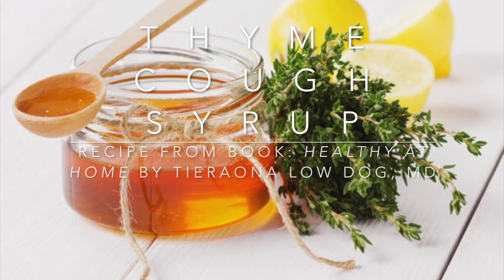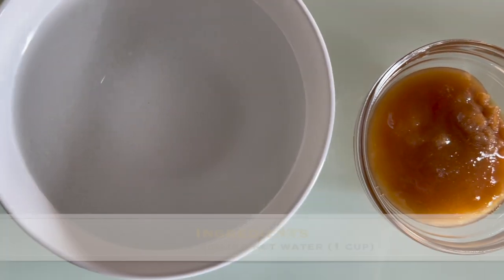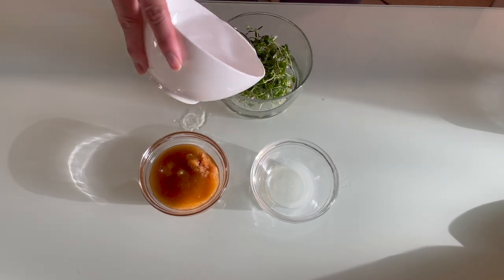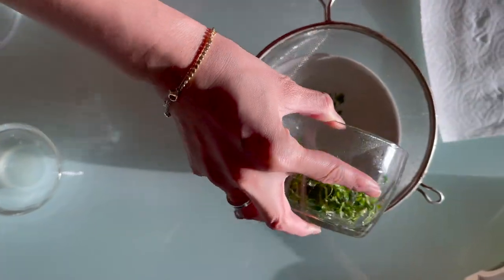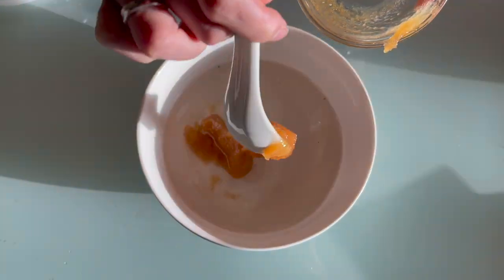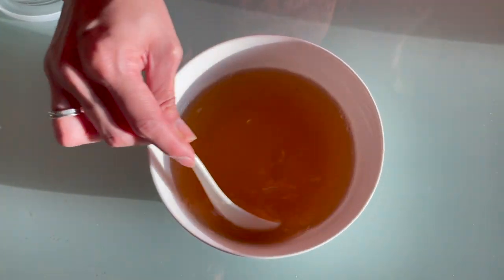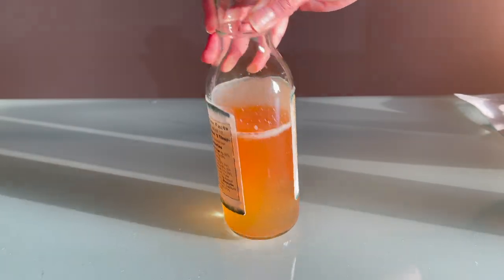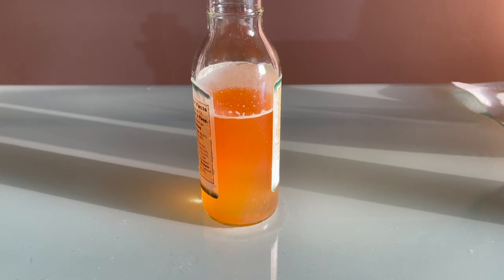Thyme Cough Syrup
Easy to make and all natural home remedy recipe to treat coughs. Thyme cough syrup is safe, effective and delicious way to get rid of pesky coughs.